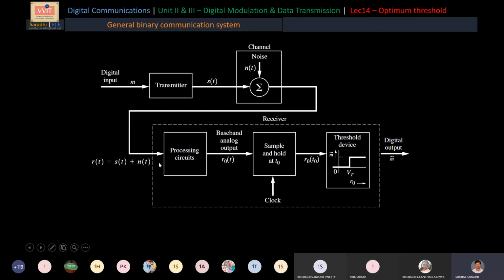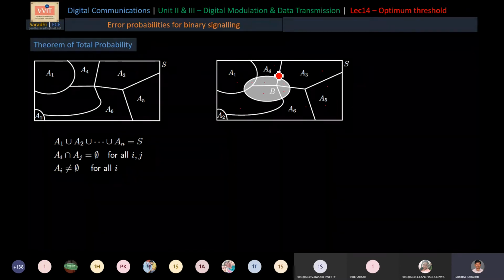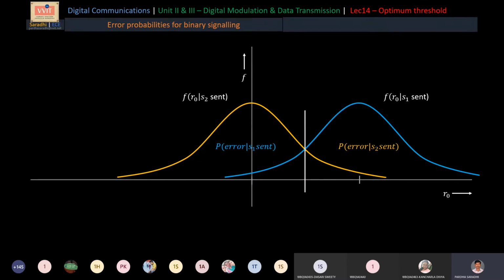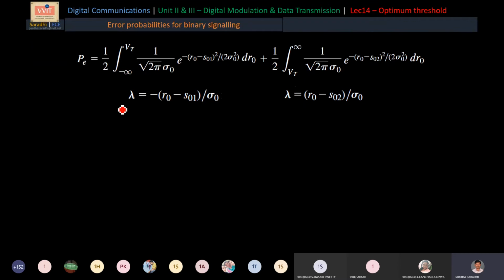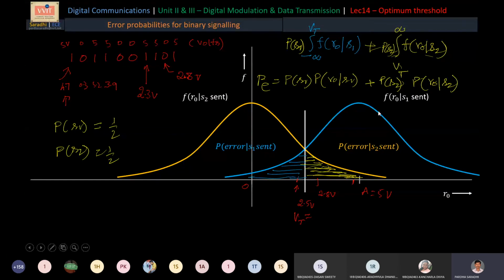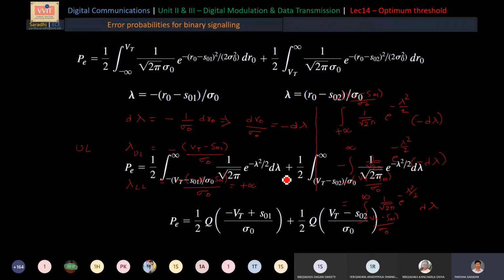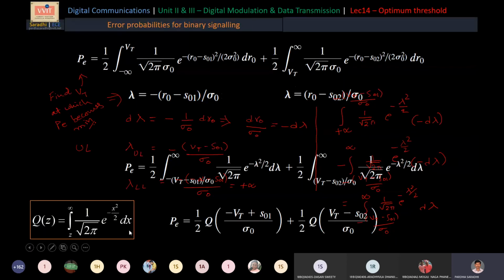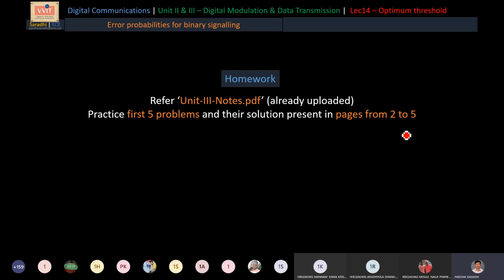Lec14 Optimum threshold error probability (Part-II)